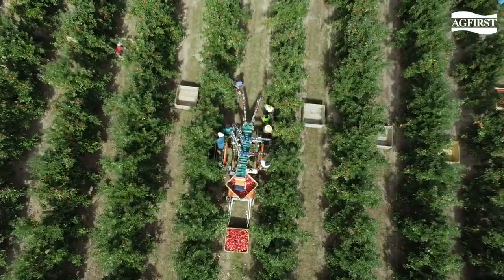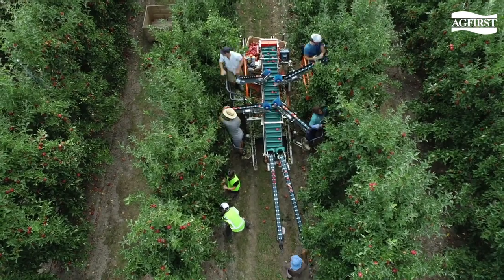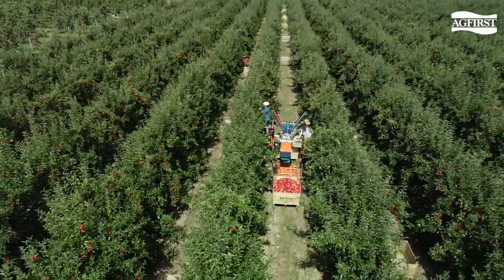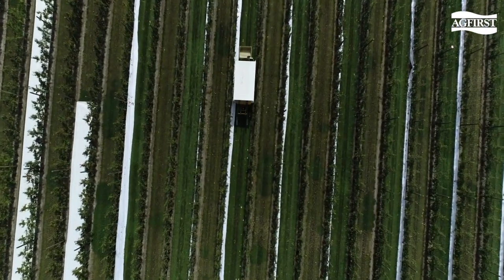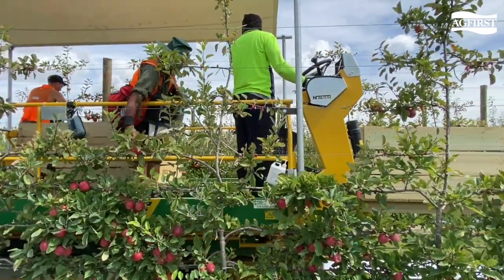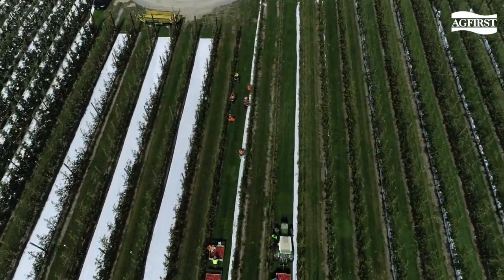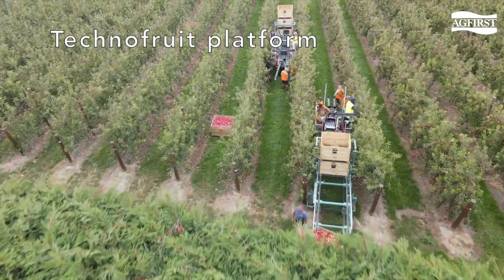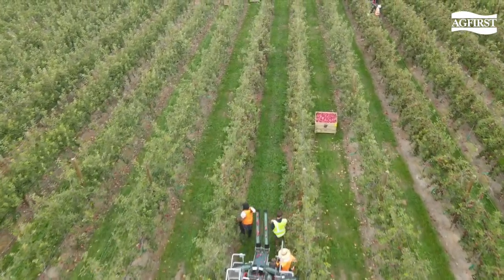Future Orchards - Platforms for harvest